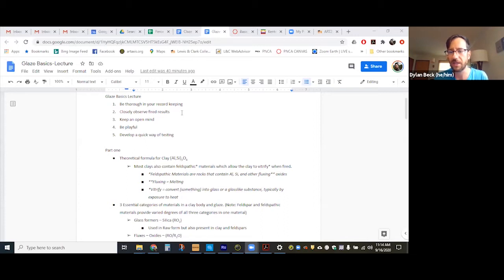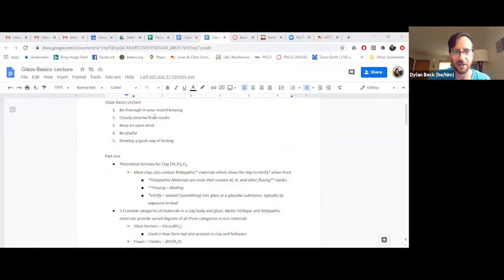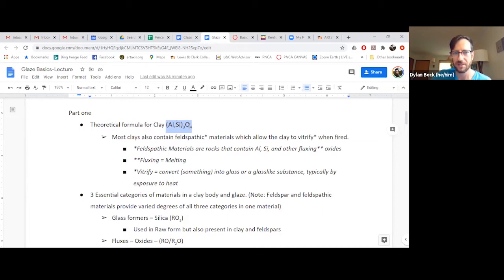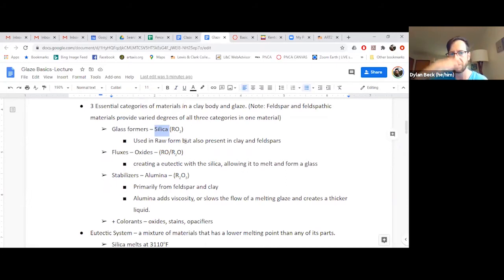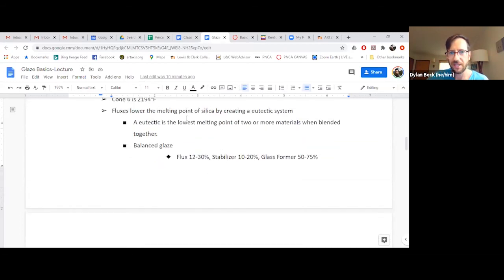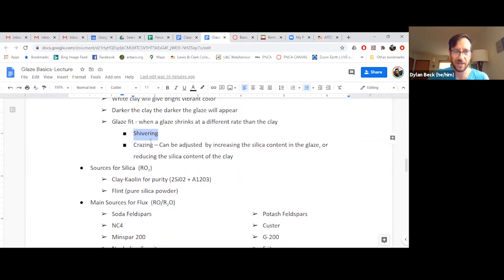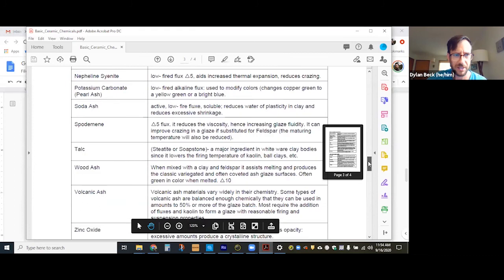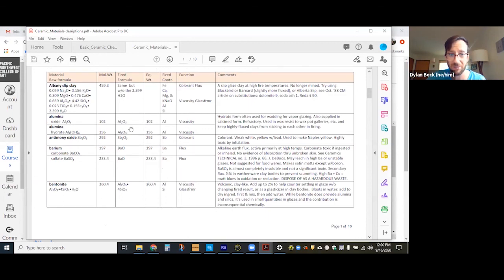Glaze Chemistry Basics